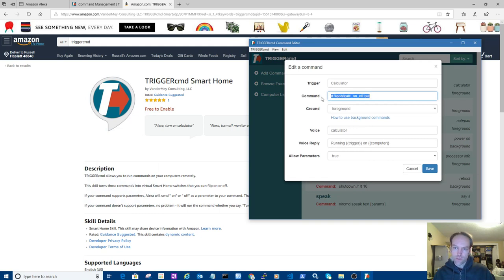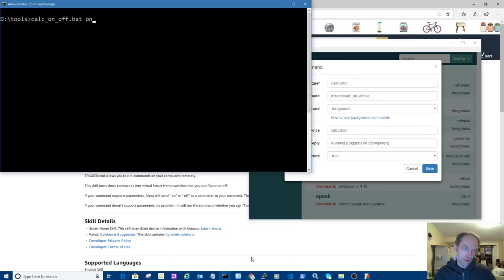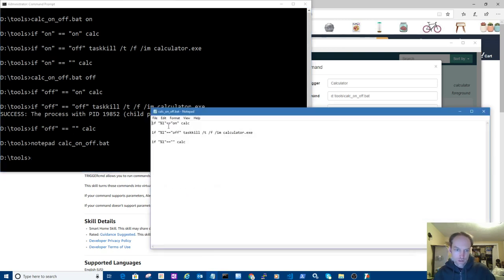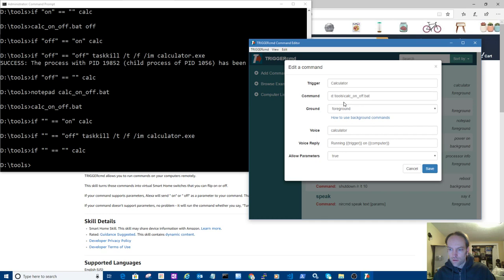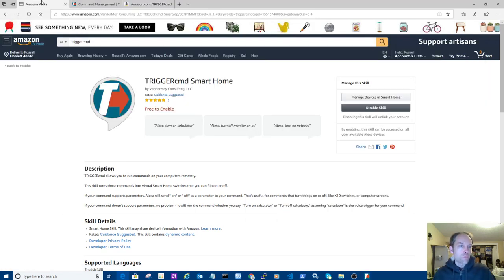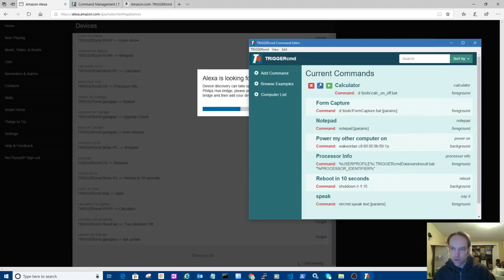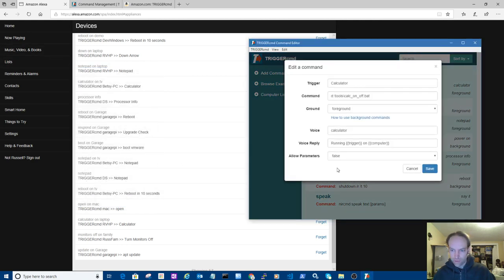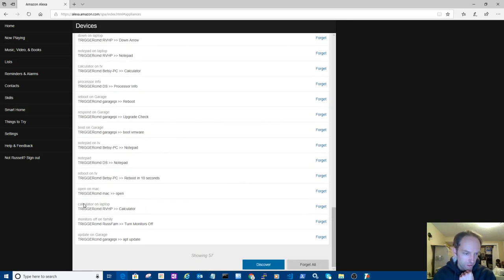New TRIGGERcmd Smart Home Alexa skill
Since I made this video, I change the code so you don't have to re-run Discover each time you make a minor change to a command.
to get started.